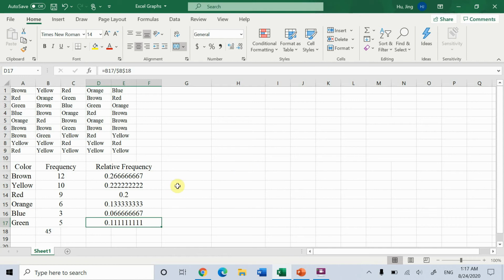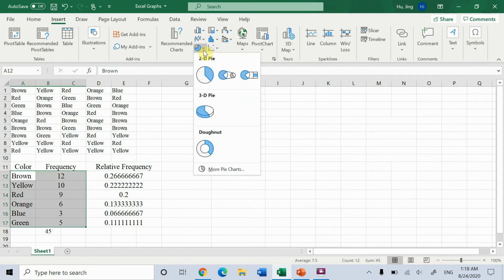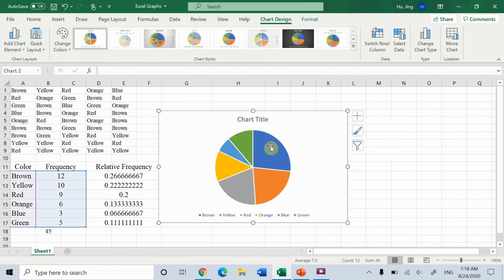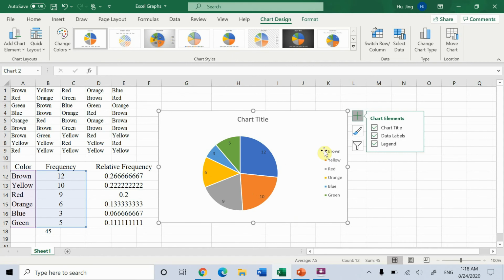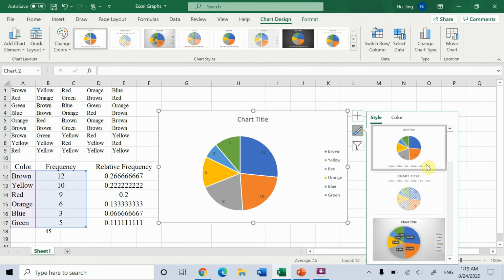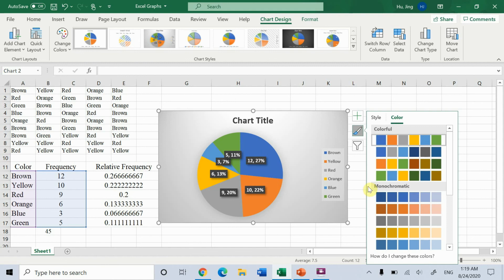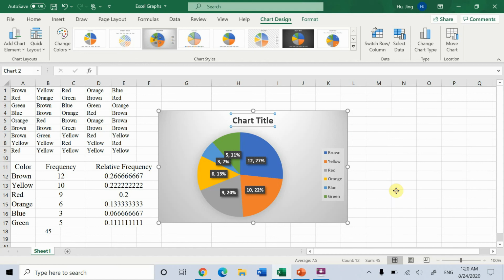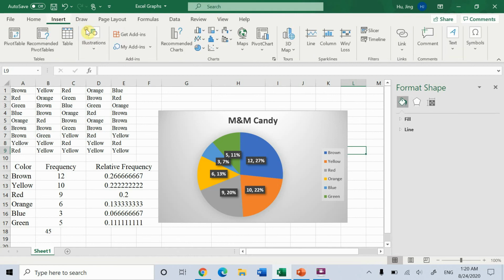Statistics with Excel: Explore Excel Graphs